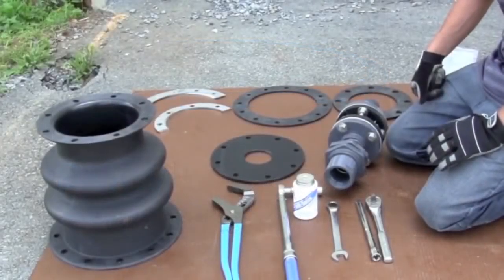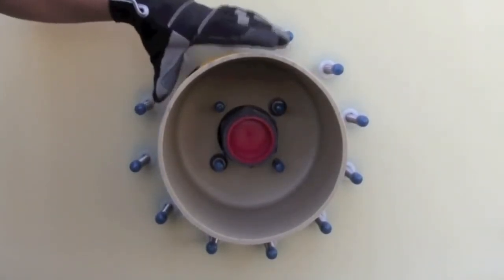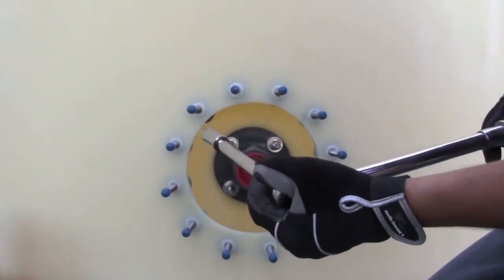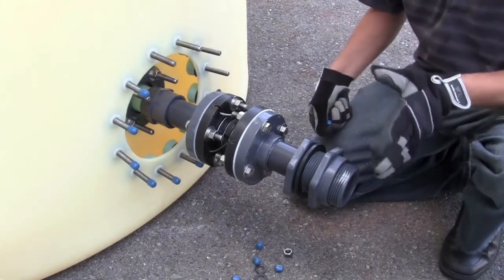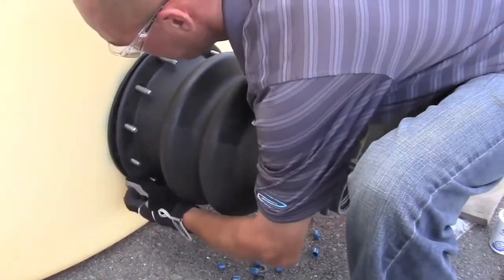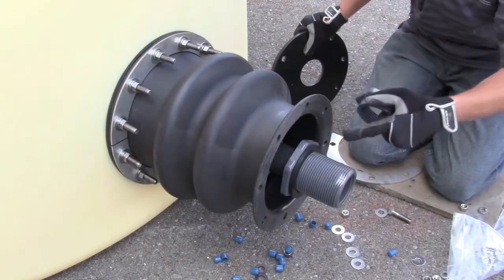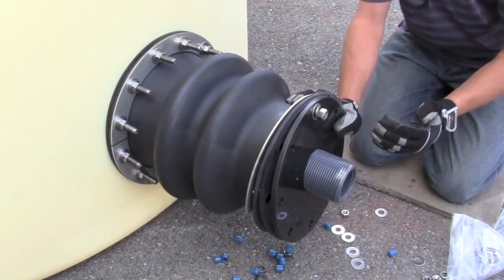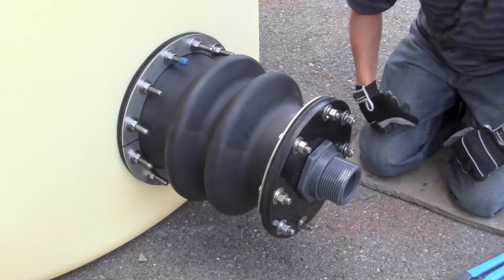Poly Processing's How to Install a Bellows Transition Fitting on a Poly Tank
How to install a Bellows Transition Fitting on to a polyethylene tank.  An explanation of the parts and tools required for assembling a Bellows Transition Fitting from Poly Processing as well as installation instructions. This fitting pairs with our double wall SAFE-Tank® polyethylene chemical storage tank to provide unsurpassed levels of containment.